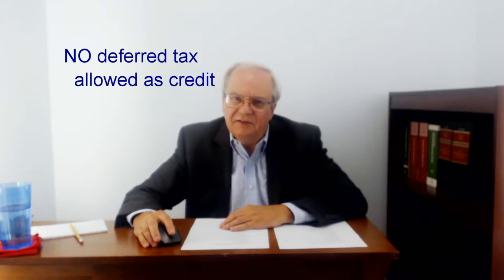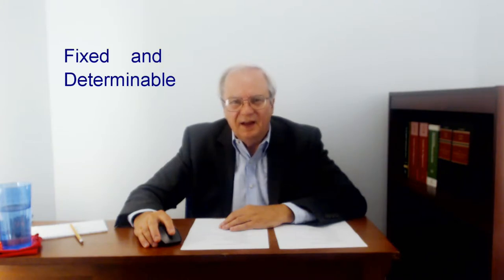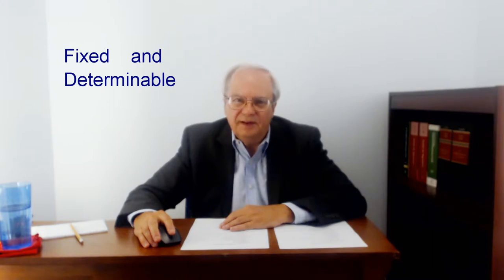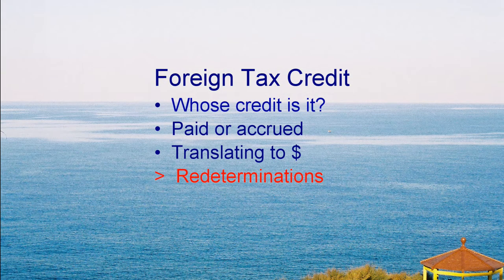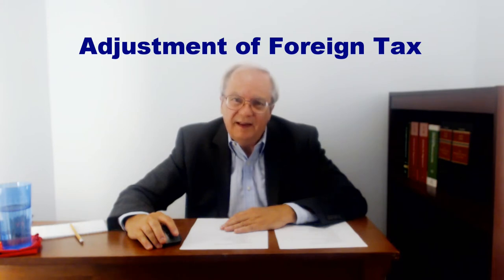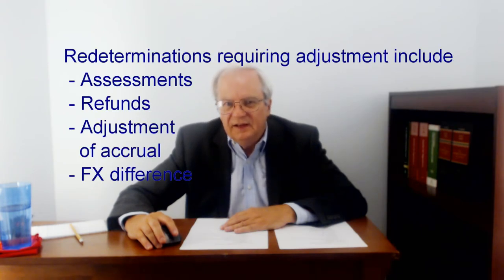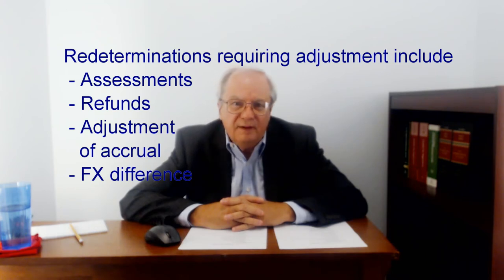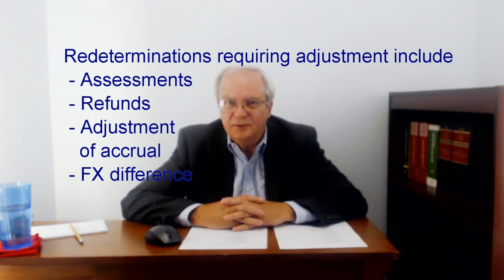Foreign Tax Credit, part 2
Learn more about the credit allowed against U.S. income tax for foreign income taxes.  This part covers:

Time   Topic
00:00  Title sequence
00:10  Who gets the credit
00:51  Taxes paid or accrued
02:32  Translating foreign tax to U.S. dollars
04:58  Redeterminations
06:54  Quiz and closing

Quiz:
1.  I receive two payments from UK Ltd. in 2014, and UK tax is withheld as follows:  £500 on 3/31/14 and £500 on 9/30/14.  How much is my foreign tax eligible for credit?
 a. $1,582
 b. $1,000
 c. $1,648
 d. Some other different amount
2. US Inc. accrued € of France tax in its calendar tax year 2015.  It properly translated that as $10,500 and used the full credit.  The France government sends US Inc. a notice in 2017 decreasing the tax to €9,000 and sends a check worth $850.  Which must US Inc. do:
 a. File an amended return and pay $850.
 b. File an amended return and pay $1,050.
 c. Notify the IRS and wait for assessment.
3. Must US Inc. pay the IRS any interest with the above tax?
 a. Yes
 b. No.

Resources:
Law:

Quiz answers:
1. a. (if cash method, likely for individuals) (c. if accrual method); 2.a.; 3.b.